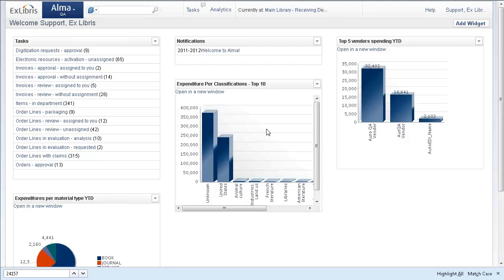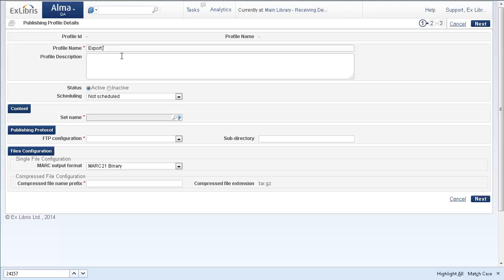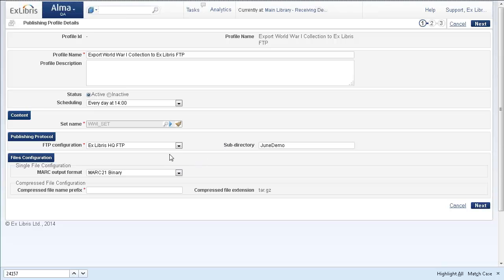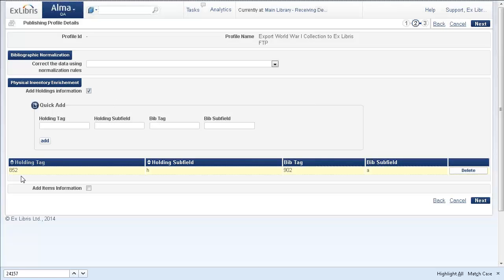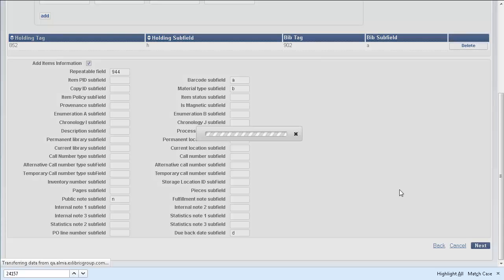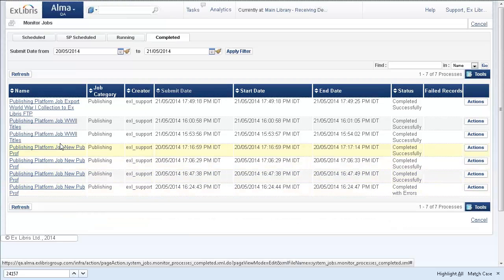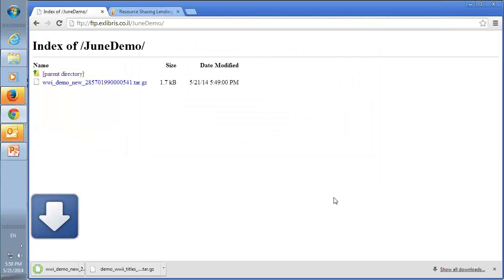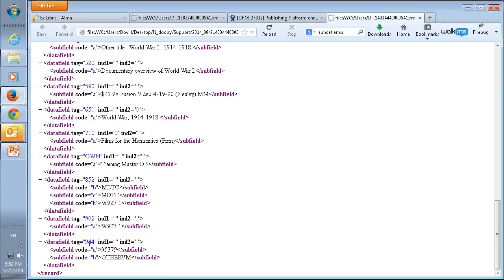General Publishing Profile: Add Holdings and Items Info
When Publishing bib records from Alma, it is now possible to include holdings information and physical items information in the output record.